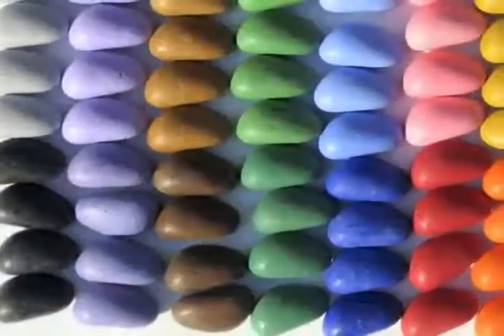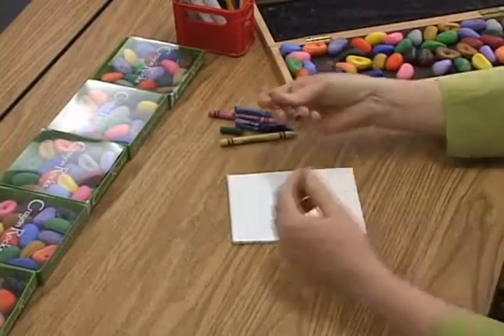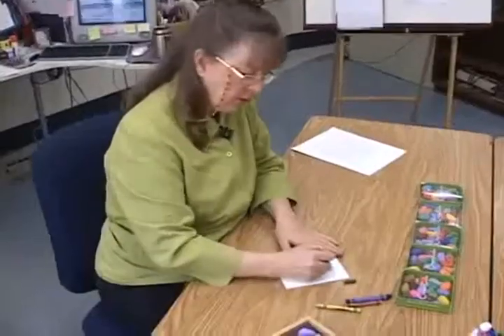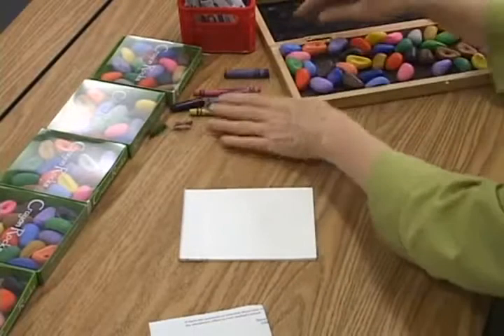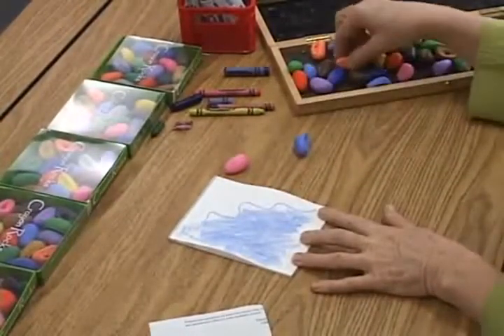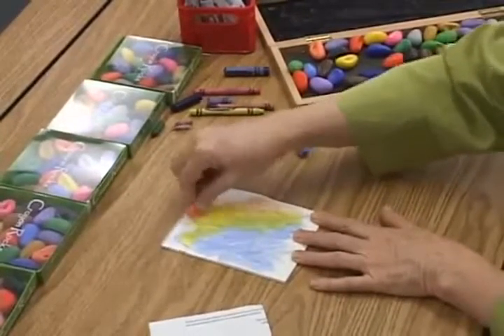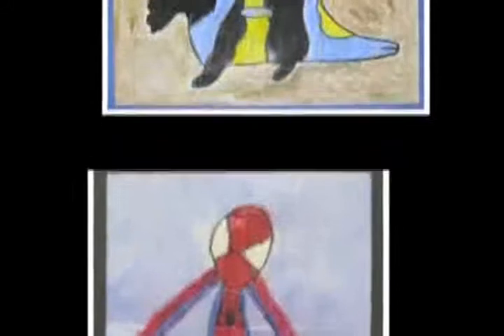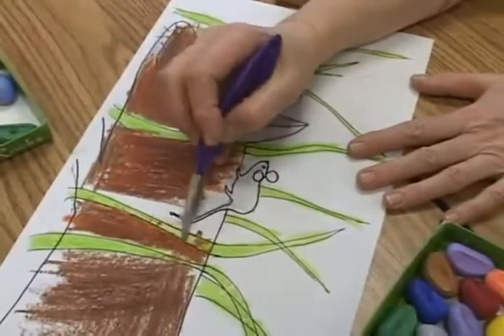Crayon Rocks Introduction